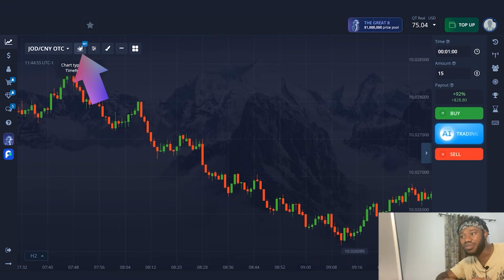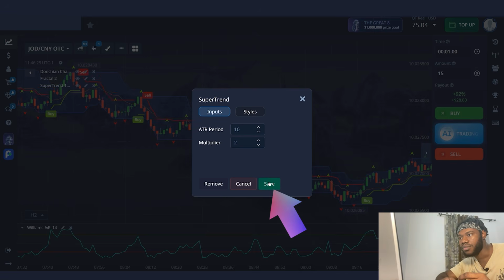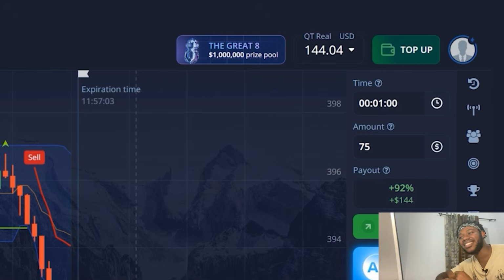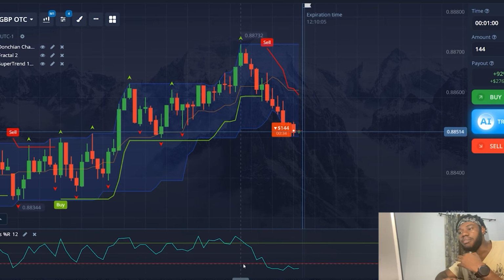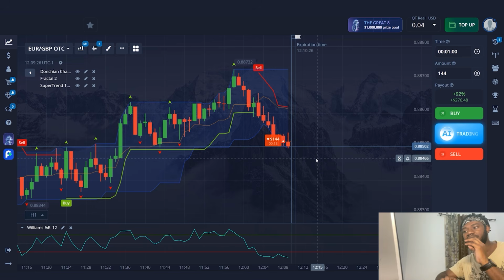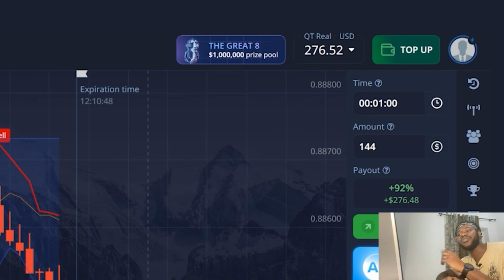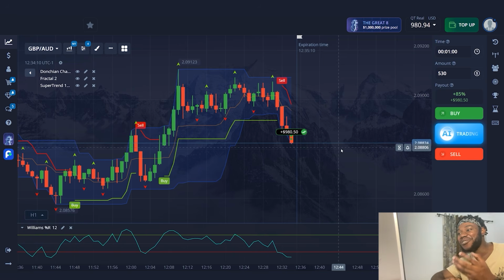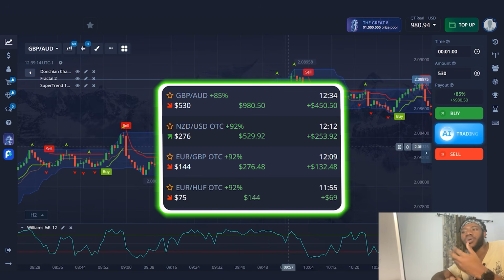$75 START on Pocket Option - Best Trading Strategy for Beginner (1 Minute Signal)